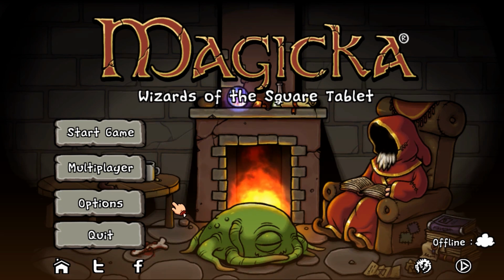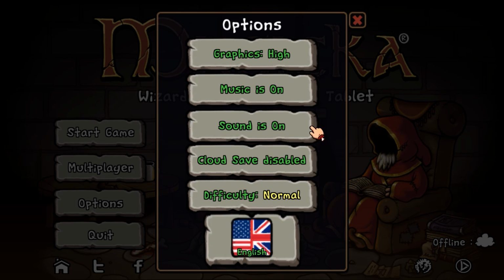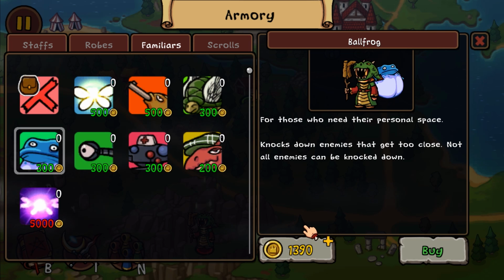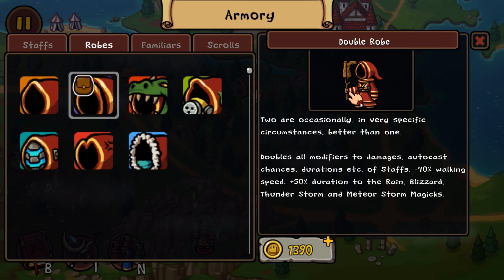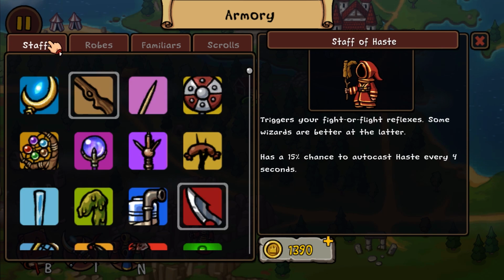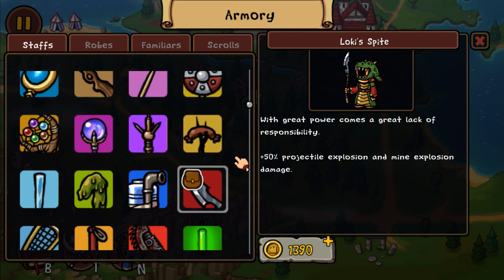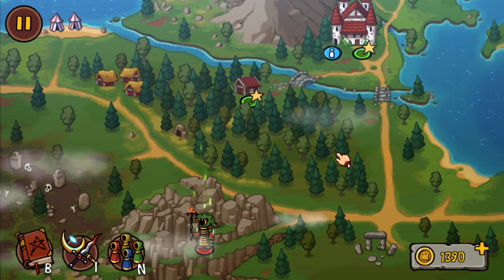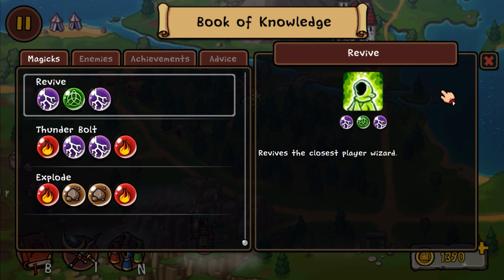► WTF Is... - Magicka: Wizards of the Square Tablet ?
TotalBiscuit takes a look at the newest Magicka game, supporting cross-platform gameplay.